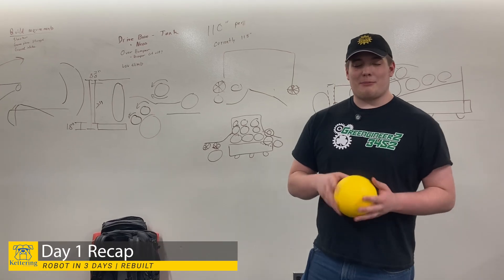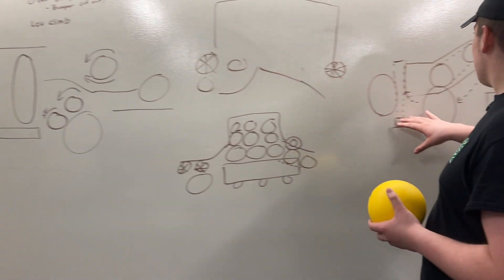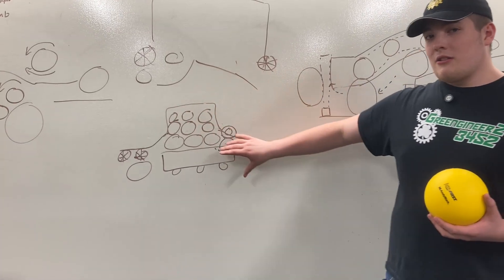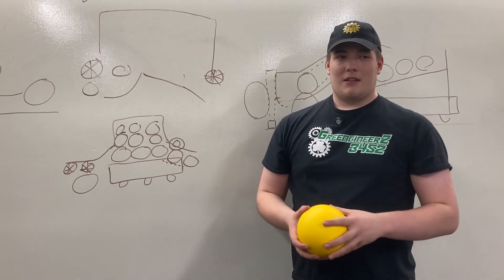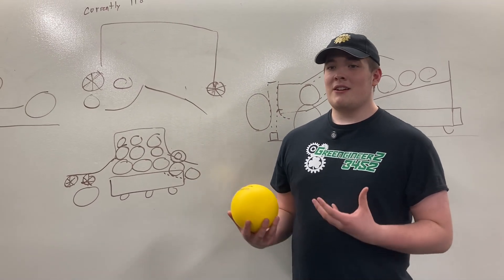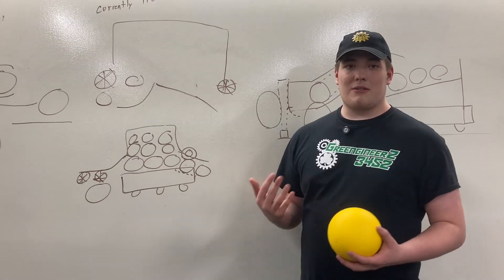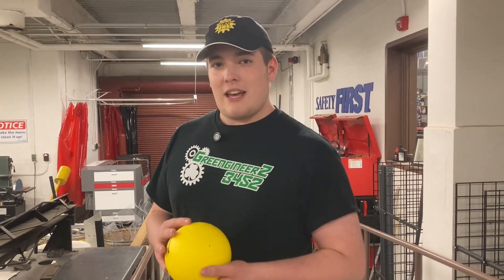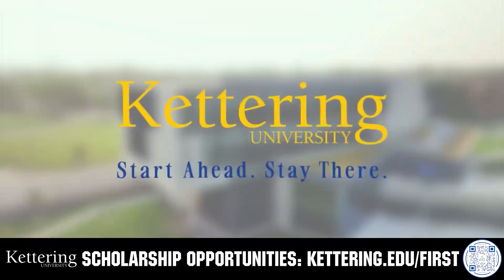Day 1 Recap REBUILT | Ri3D Kettering University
Check in with the Kettering University Robot in 3 Days team as they recap Day 1 of their FRC REBUILT build. The team discusses early design concepts, shares future plans, and gives a sneak peek at their chassis and over-the-bumper intake approach.

Follow along as their ideas begin to take shape during the opening day of Ri3D.